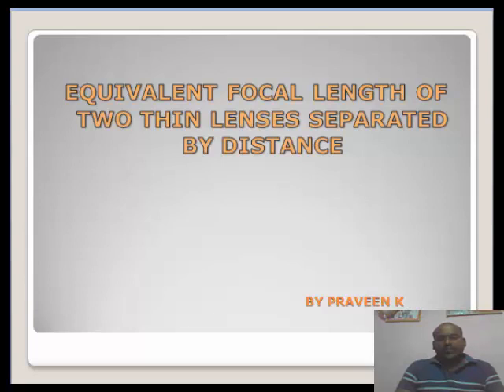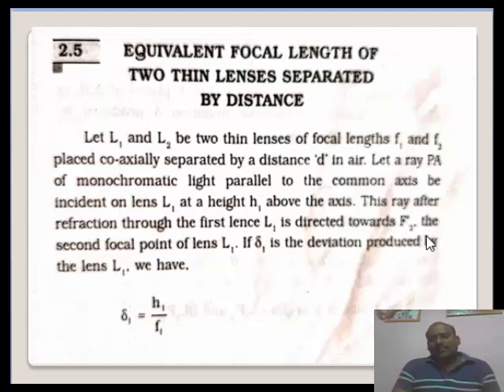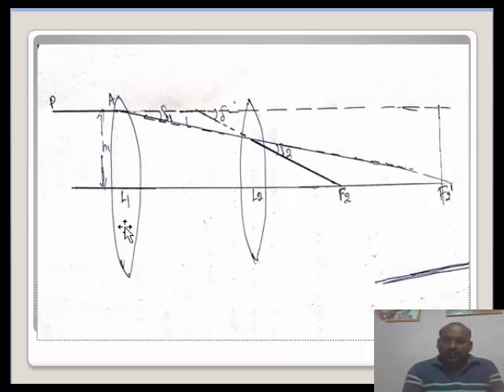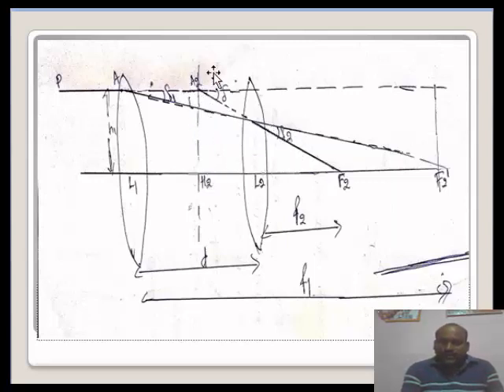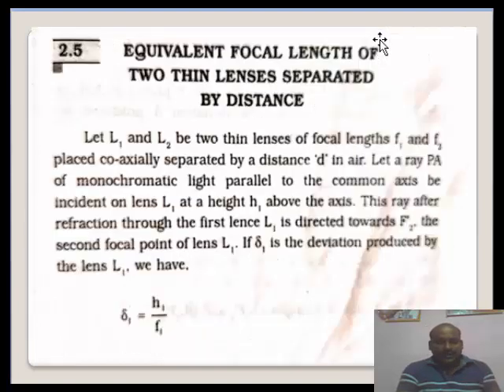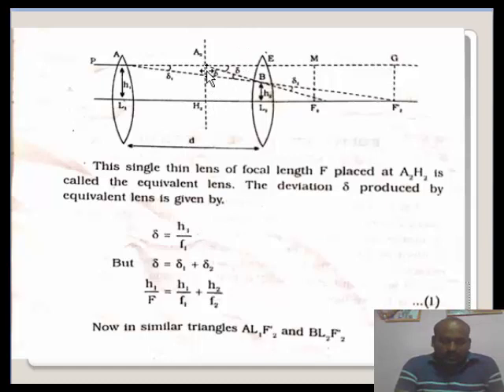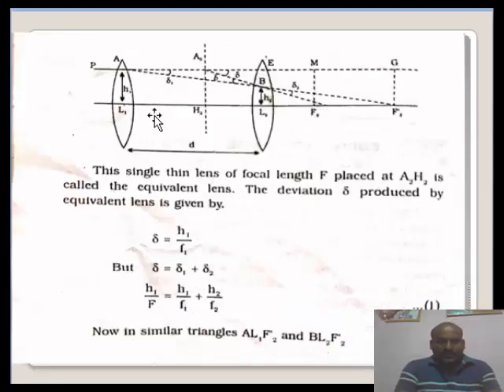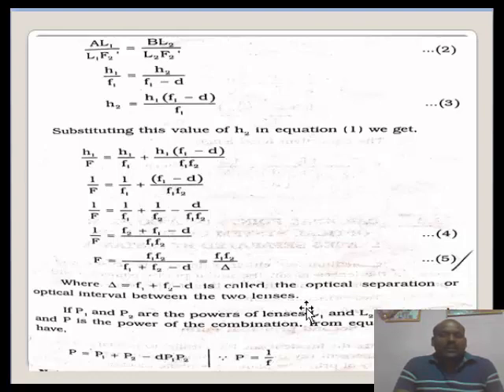DERIVATION EQUIVALENT FOCAL LENGTH OF TWO THIN LENSES SEPARARED DISTANCE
GEOMETRICAL OPTICS BSC III SEM